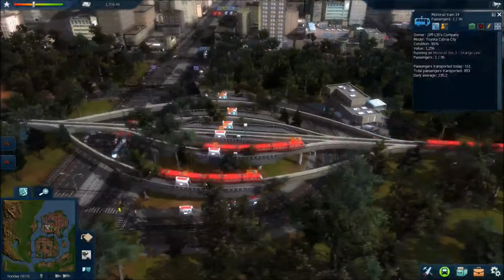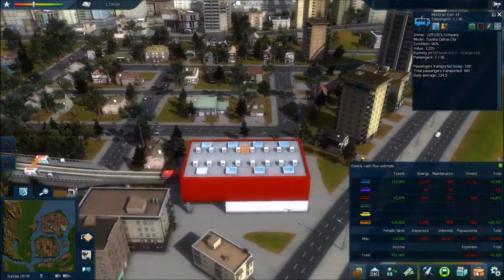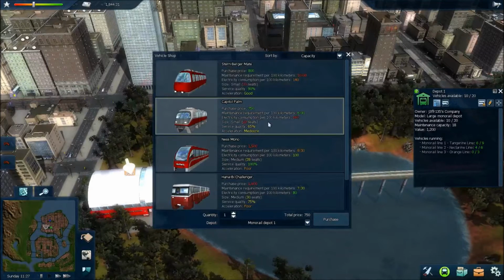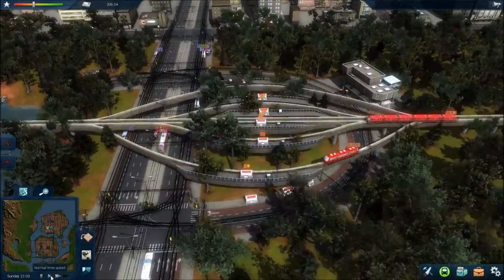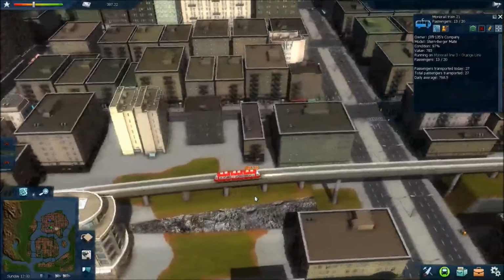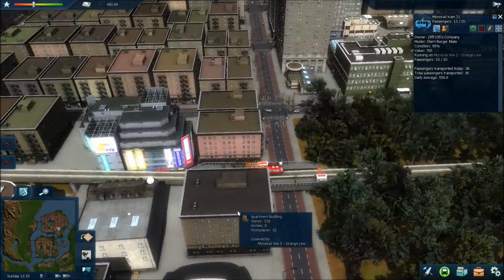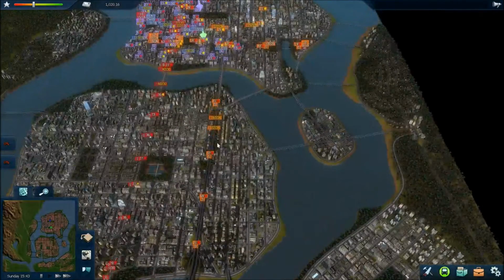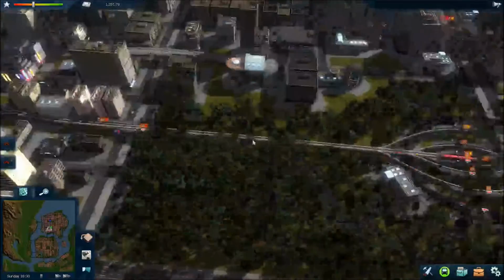M4J3FFR135 Plays | Cities in Motion 2 | #55 | Tour of the Orange Line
A quick look at the new monorail line, as well as working on logistics for the network